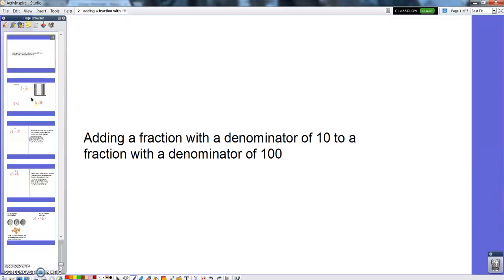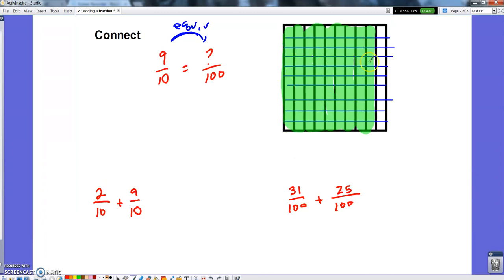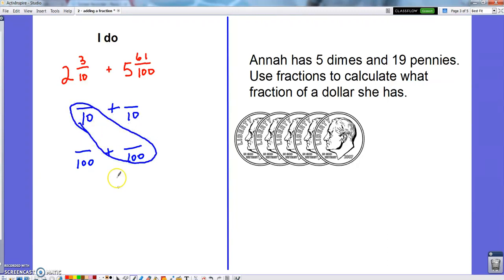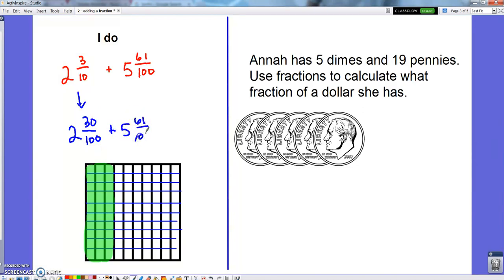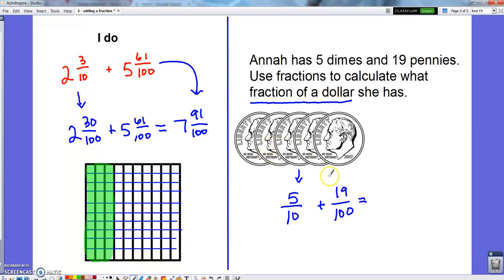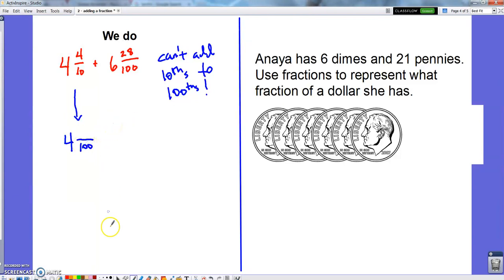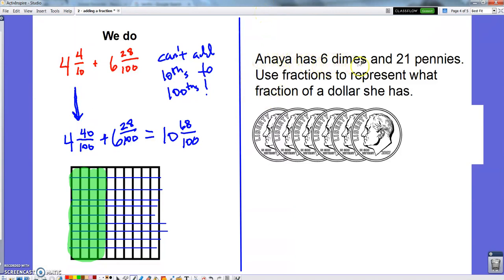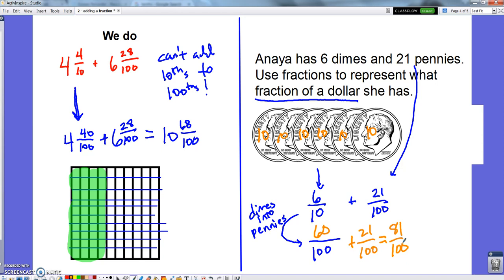4NF Lesson #37 - adding a fraction with denominator of 10 to a fraction with denominator of 100